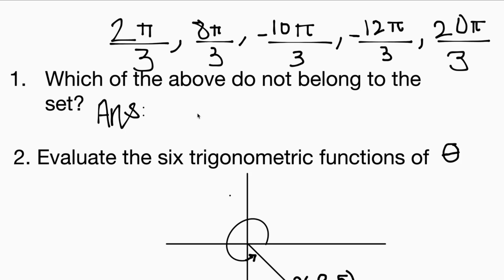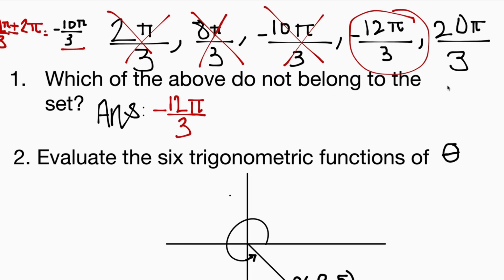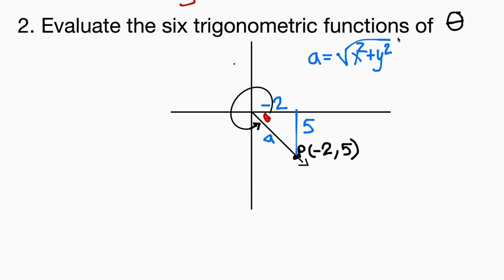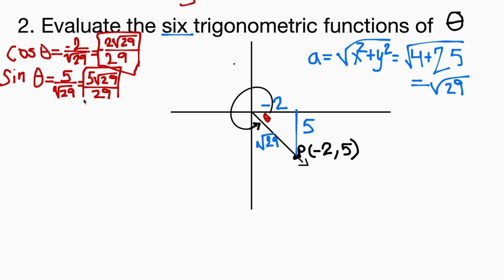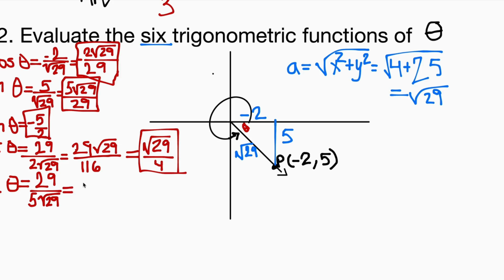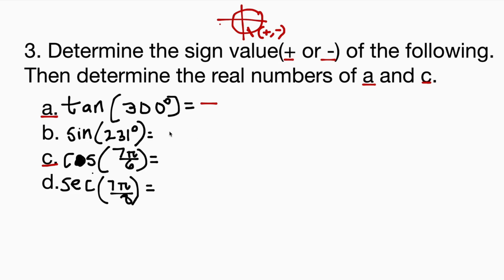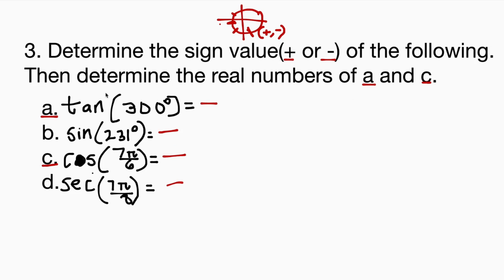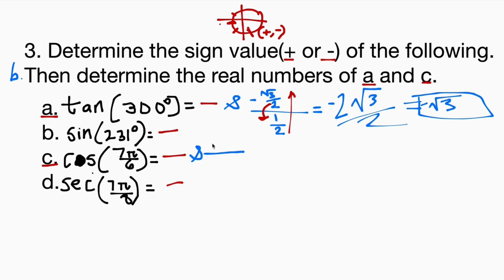Trigonometry Extended(Chapter 4.3)